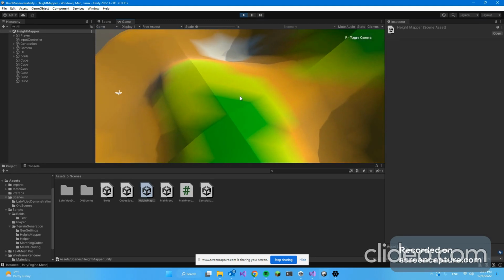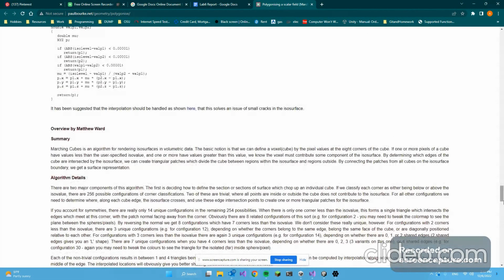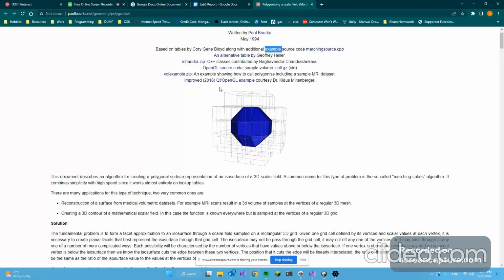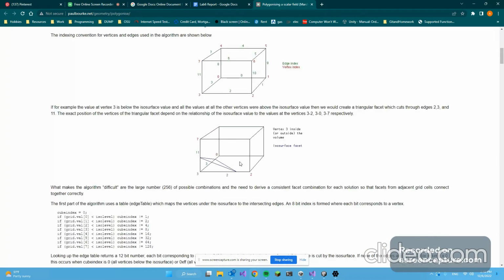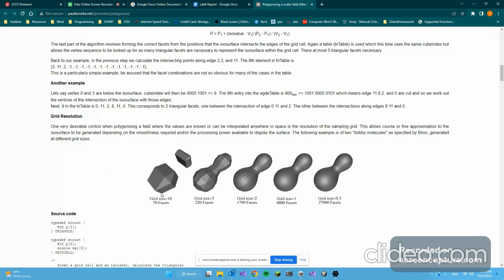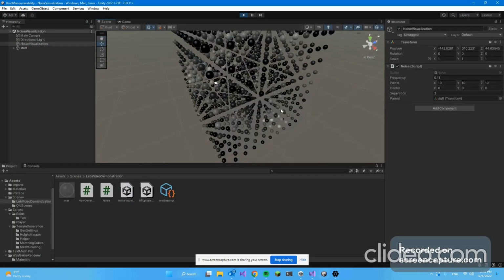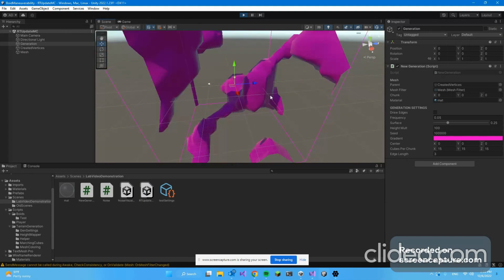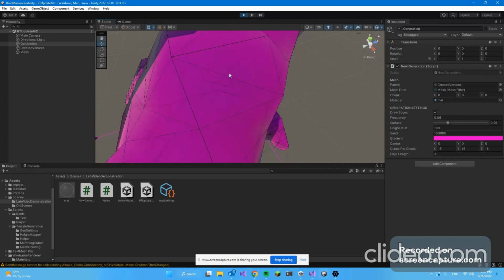Boid Terrain Generation at The Ohio State University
A project created by Anthony D'Alesandro and Taylor Liu. Anthony created the terrain generation while Taylor created the boid movement and logic.